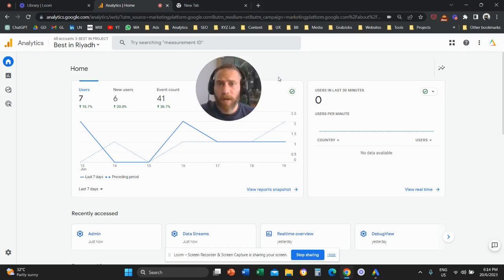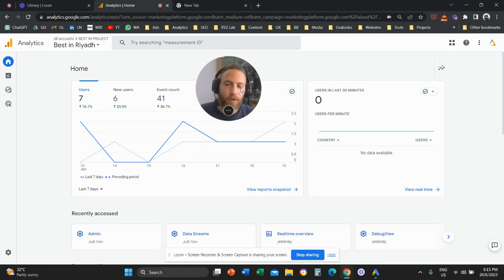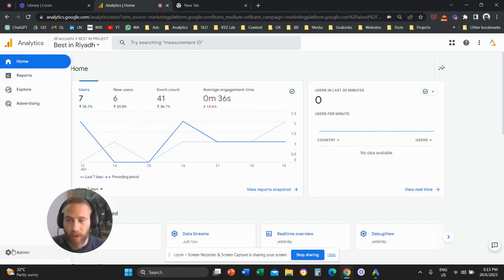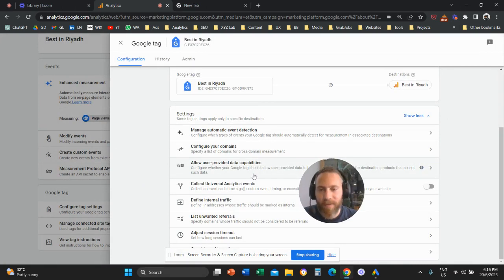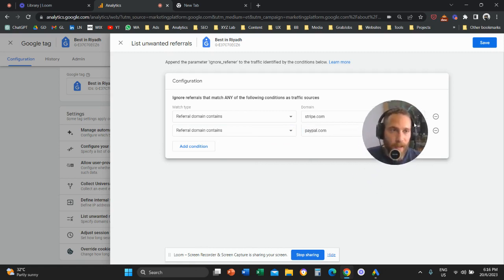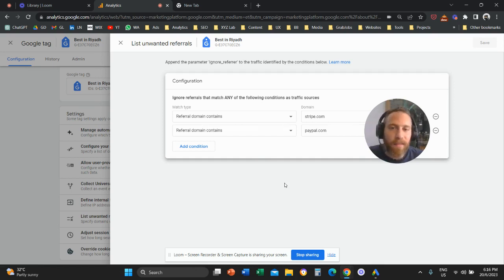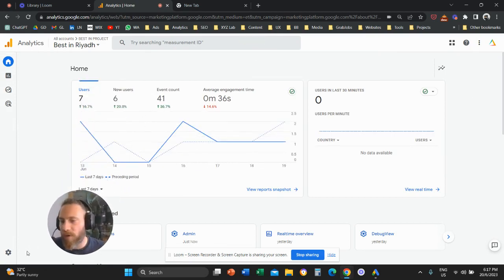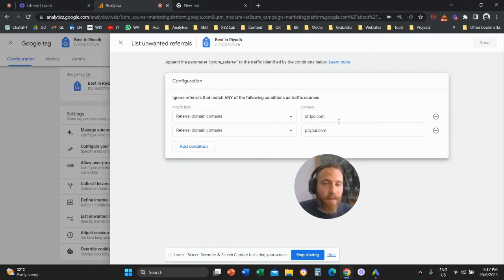How to Exclude Referrals in Google Analytics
1️⃣ Navigate to Admin (bottom-left-hand-side)
2️⃣ Navigate to Data Streams and click on your Data Stream
3️⃣ Scroll down and click on Configure tag settings
4️⃣ Under Settings click on Show all
5️⃣ Select List unwanted referrals
6️⃣ Fill in the Referral Exclusions and Save

That's it!